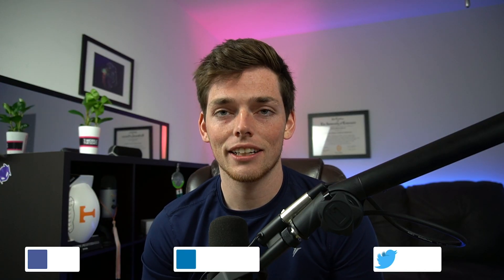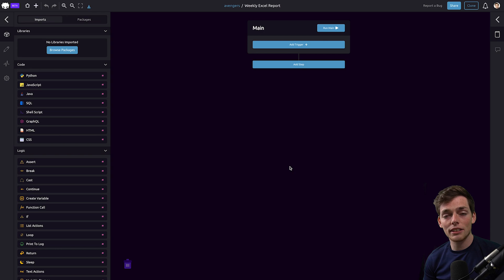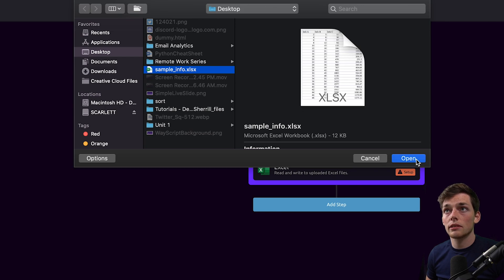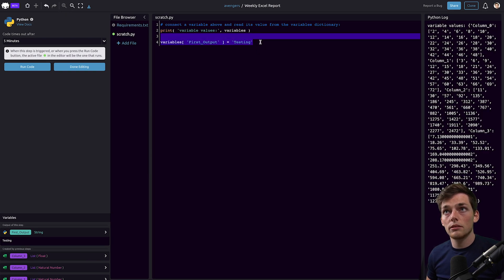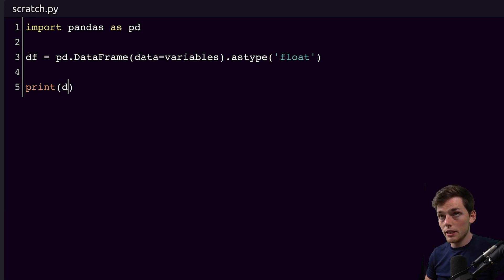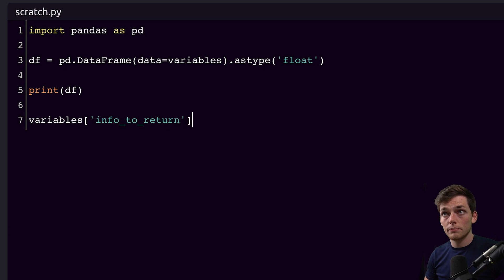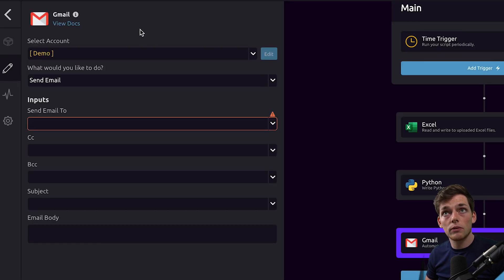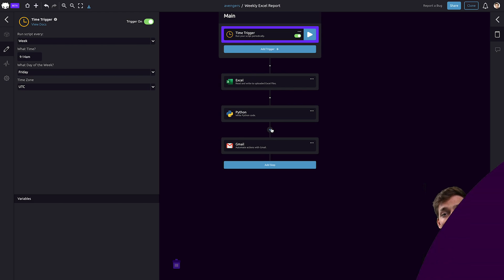Execute Python Weekly to email Excel Generated Reports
Our goals for this one are to perform calculations from excel data on a weekly cadence using python, then email that information.